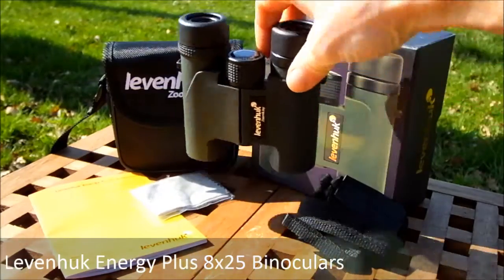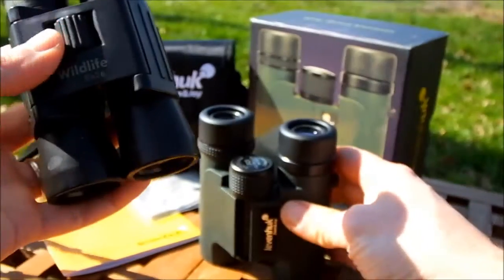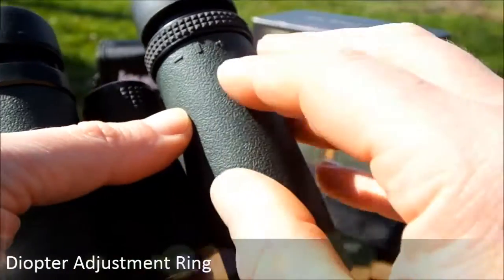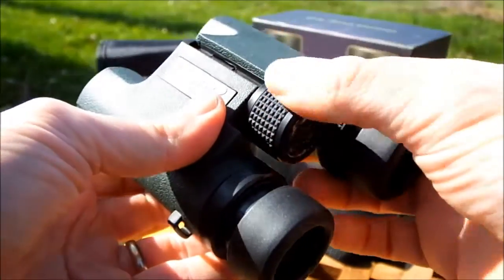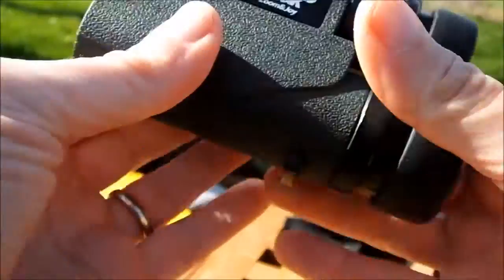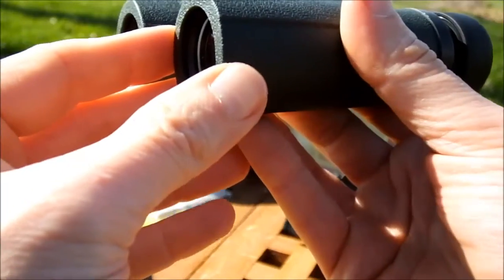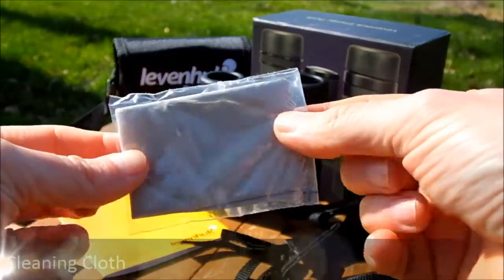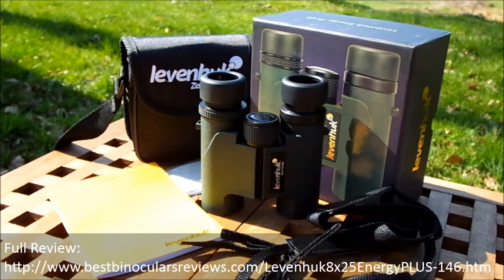Levenhuk Energy Plus 8x25 Binoculars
Walk-Around video of the Levenhuk Energy Plus 8x25 Binoculars. Full review

This video goes over most of the external features and accessories on the compact Levenhuk Energy Plus 8x25 Binoculars. For more details on all the optics, coatings used, it's performance and comparisons between this and other compact binocular please follow the link to the BBR website.